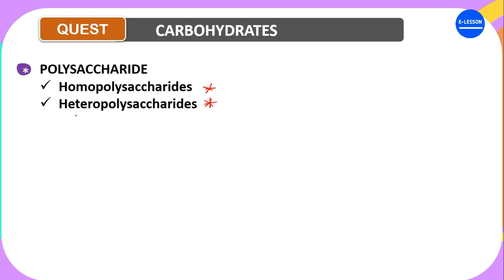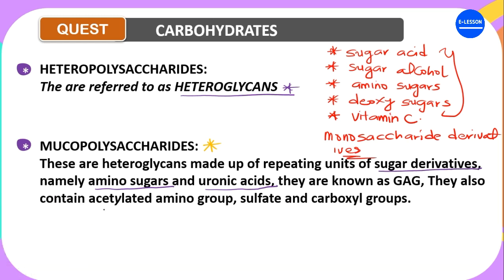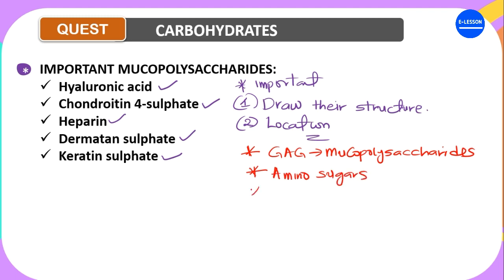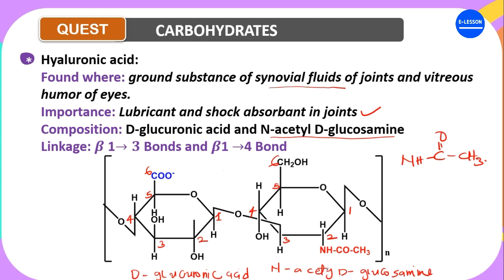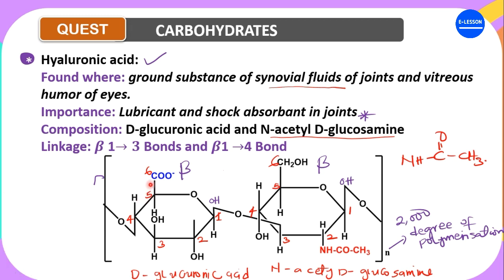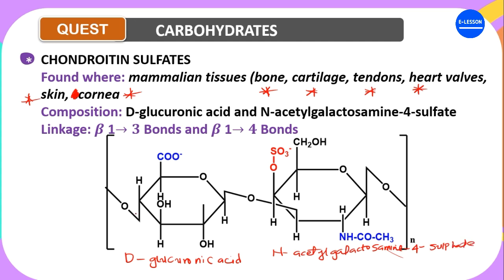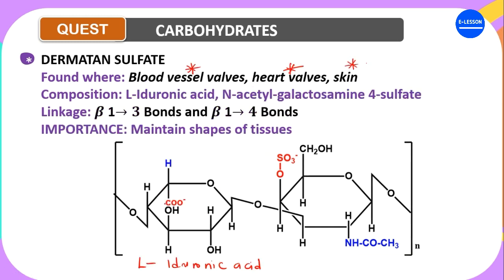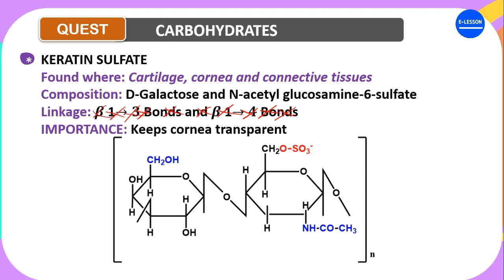CARBOHYDRATE LECTURE 4 (BCH201)